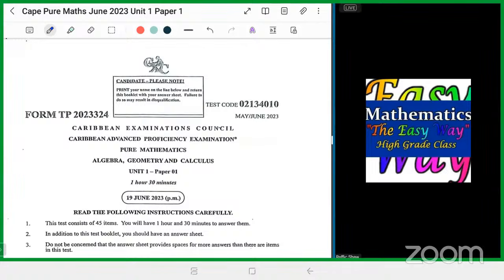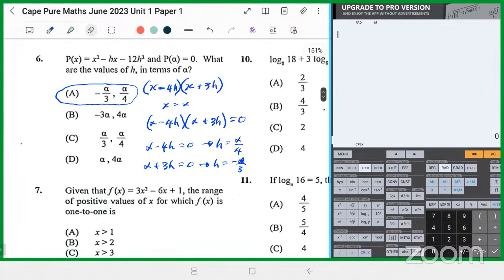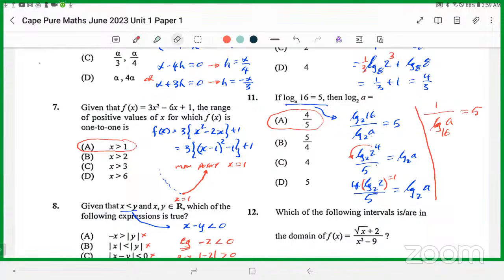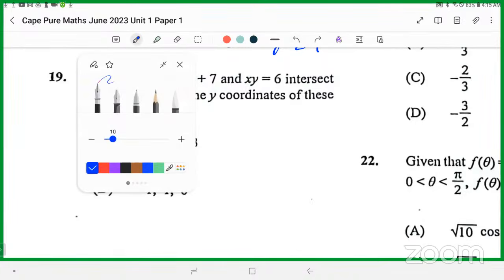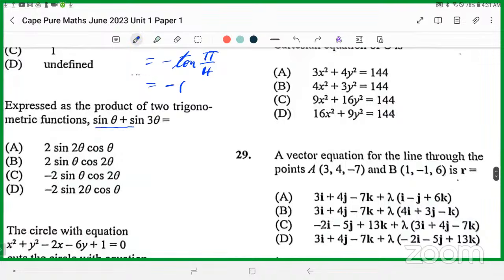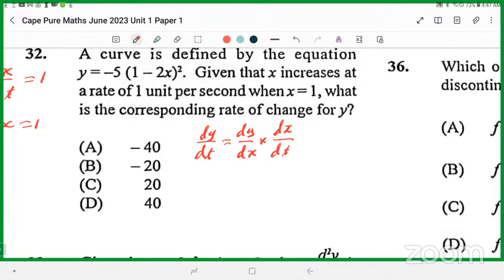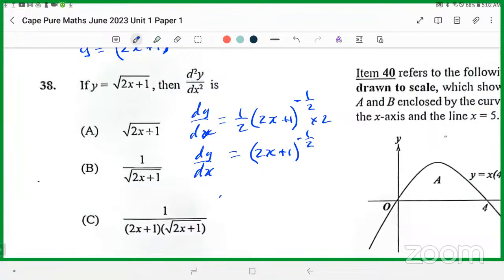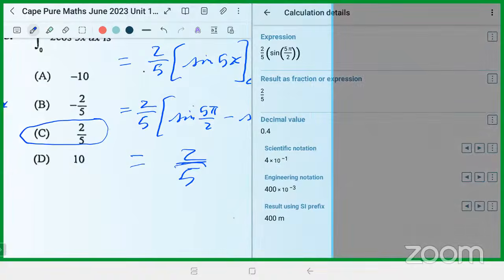CAPE Pure Mathematics Unit 1 June 2023 Paper 1 Solutions